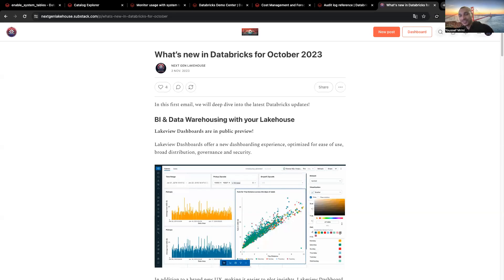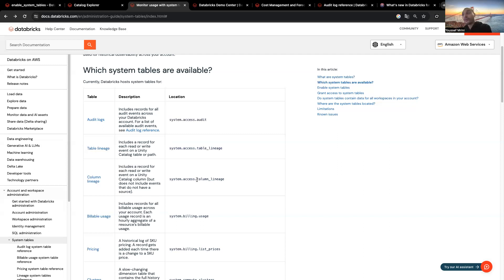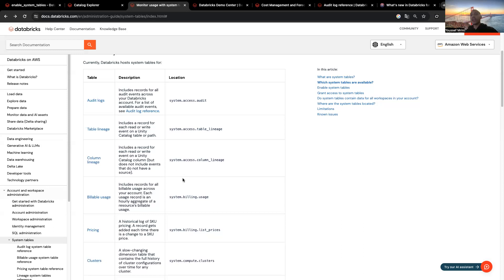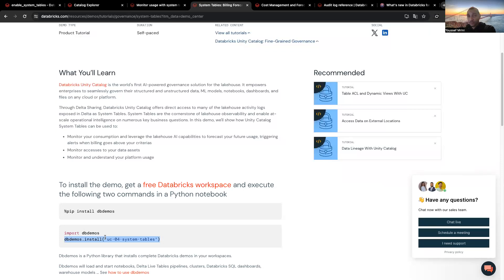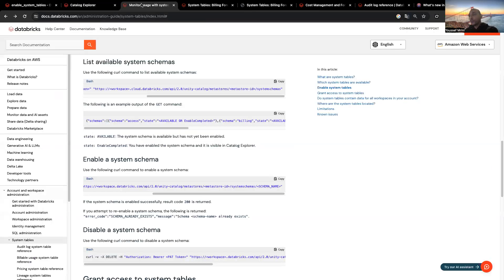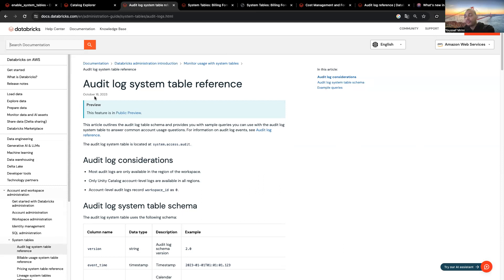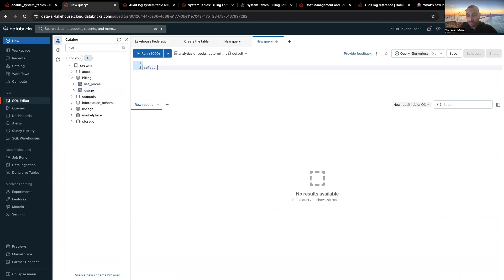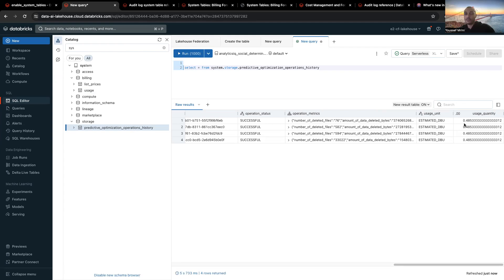Getting started with Databricks System tables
Chapters
• 0:00 - Introduction to Databricks System Tables & Newsletter
• 1:30 - Overview of Available System Tables and Operational Data
• 4:00 - Activating Databricks System Tables (Manual & Automated Approaches)
• 7:30 - Leveraging System Tables for Cost, Auditing, and Platform Monitoring